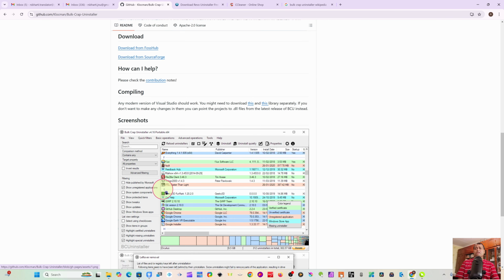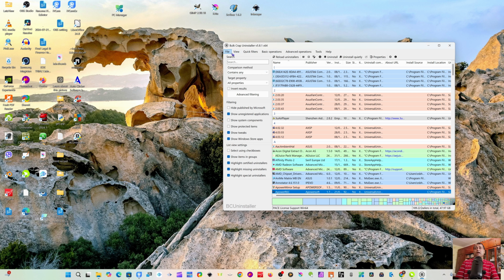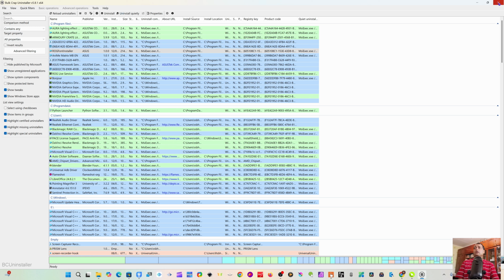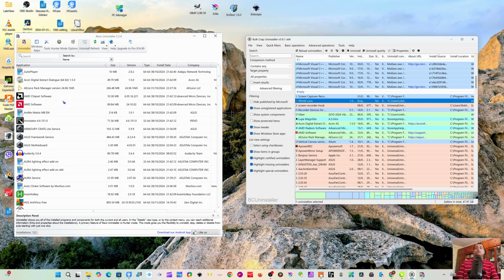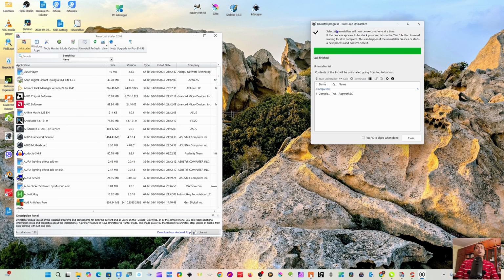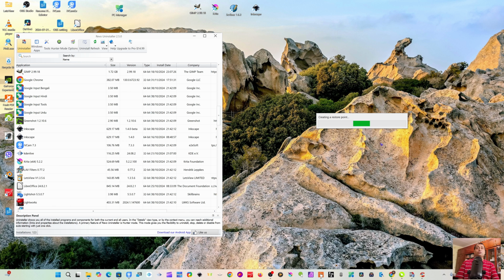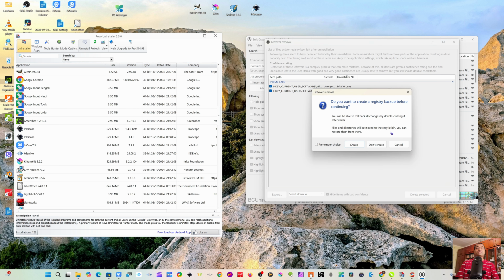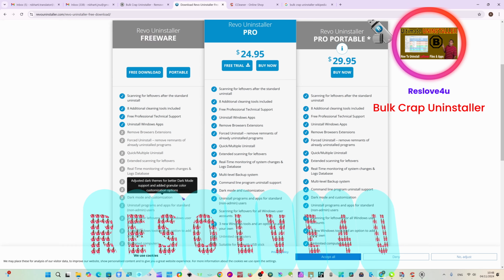BEST FREE Open Source Uninstaller for Windows PC | Ultimate Tool to Remove Unwanted Apps & Leftovers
Looking for the **BEST FREE Open Source Uninstaller** to remove unwanted apps and leftover files from your Windows PC? In this video, we introduce **Bulk Crap Uninstaller (BCUninstaller)** — the ultimate tool for thoroughly uninstalling programs and cleaning up your system!

Bulk Crap Uninstaller is a powerful, open-source utility that helps you remove bloatware, stubborn apps, and leftover files that traditional uninstallers often miss. Say goodbye to clutter and free up valuable space with this efficient, no-cost solution!

🔹 **Key Features:**
- **Free & Open Source** – No hidden fees or ads
- **Bulk Uninstall** – Remove multiple programs at once
- **Advanced Cleaning** – Deletes leftover files, registry entries, and residual traces
- **User-Friendly Interface** – Easy to use for all skill levels

If you're tired of incomplete uninstalls and want a cleaner, faster PC, Bulk Crap Uninstaller is the tool you need! Watch this video to learn how to use it effectively.
Tools and Utilities: Revo Uninstaller comes with built-in tools like:

Junk Files Cleaner: Scans for unnecessary files that take up space.
Browsers Cleaner: Clears your browser’s history, cache, and cookies.
Windows Tools: Provides shortcuts to useful built-in Windows utilities, such as Disk Cleanup, System Restore, etc.